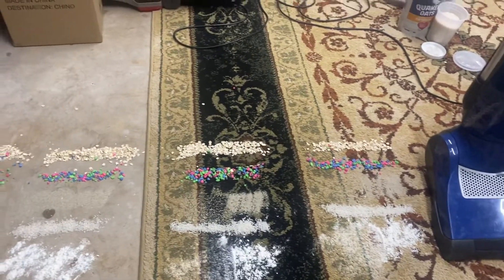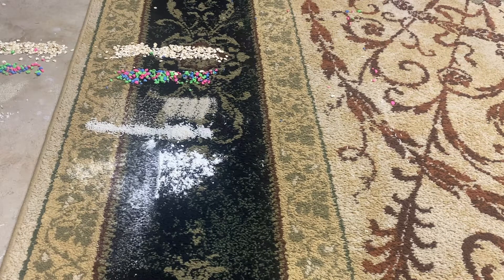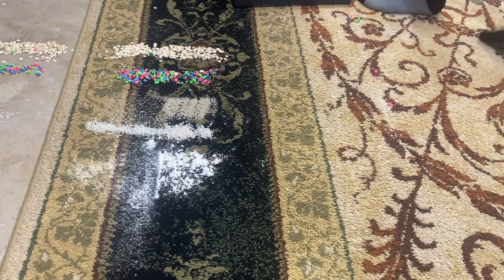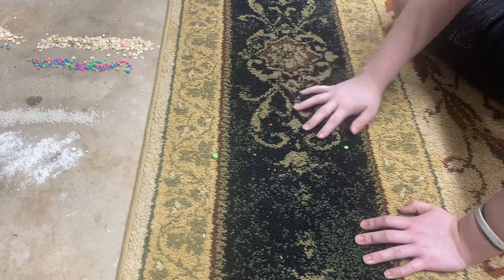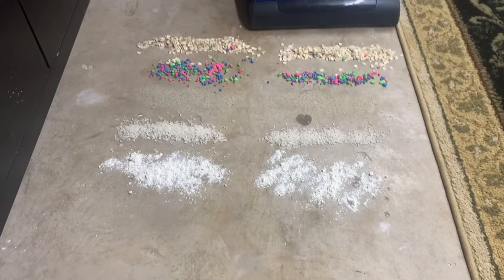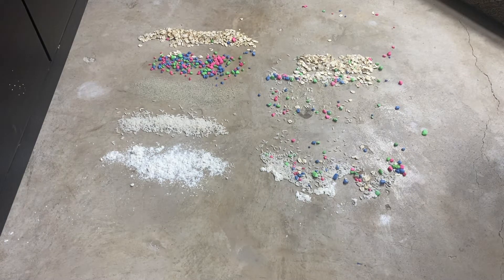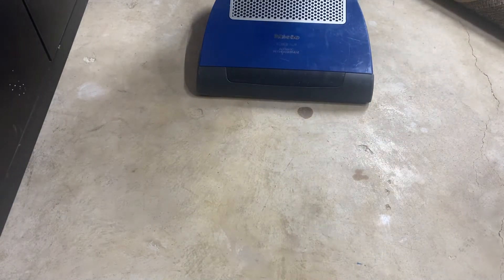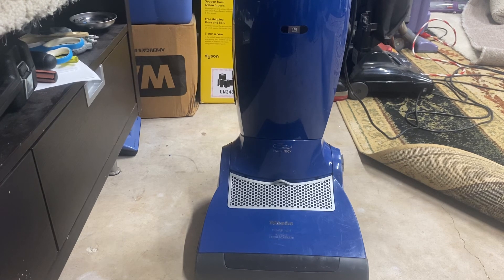Miele S7/U1 Pick Up Tests